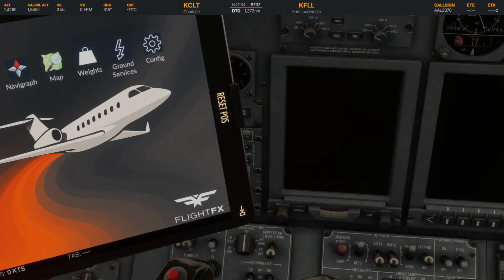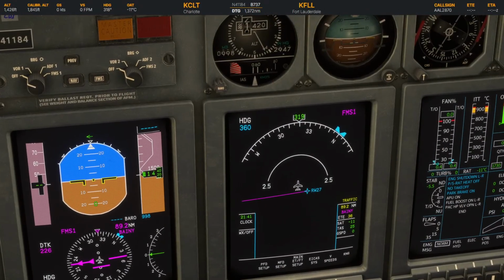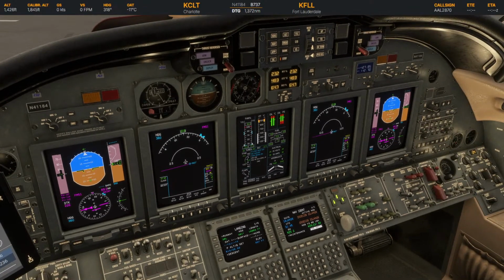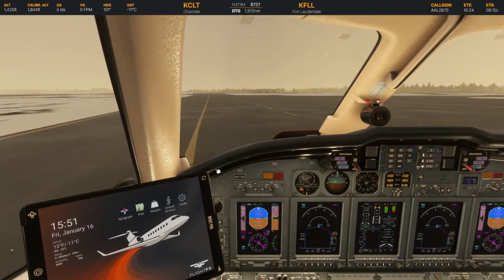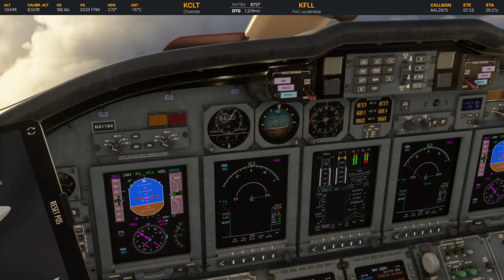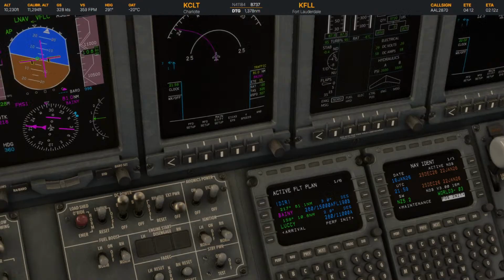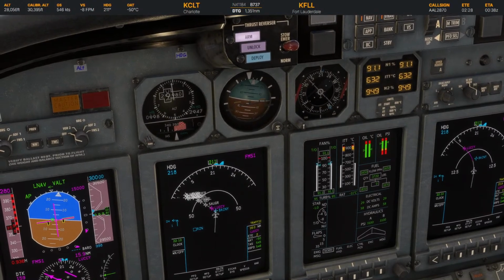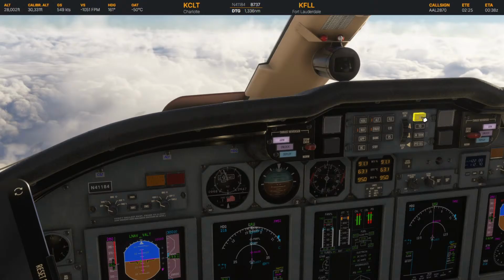CITATION X FUN | VATSIM